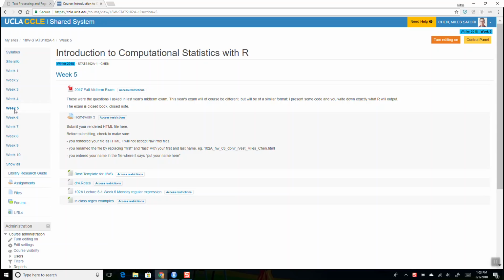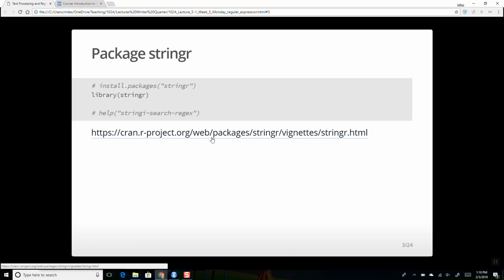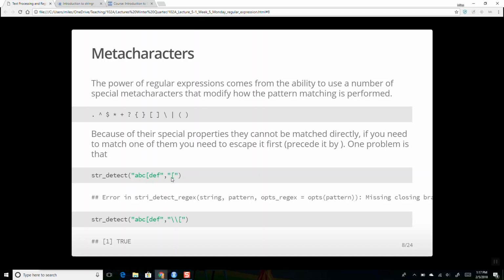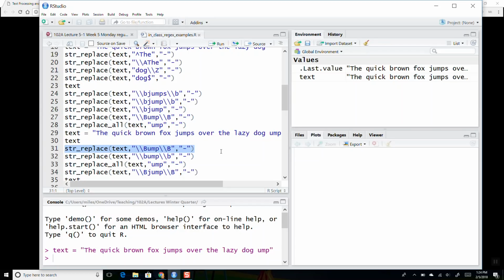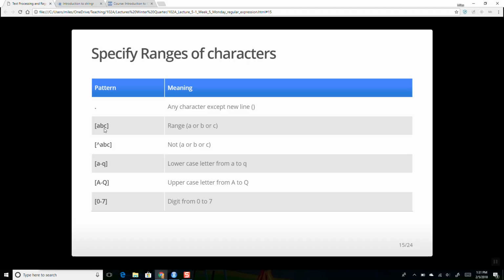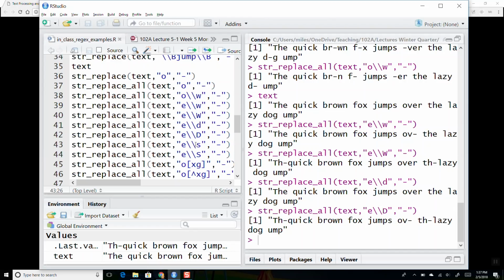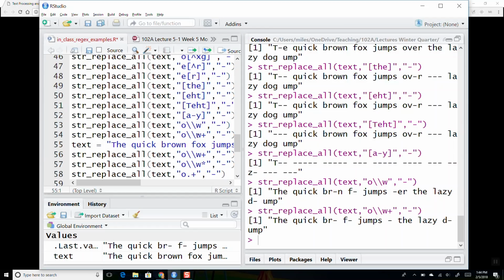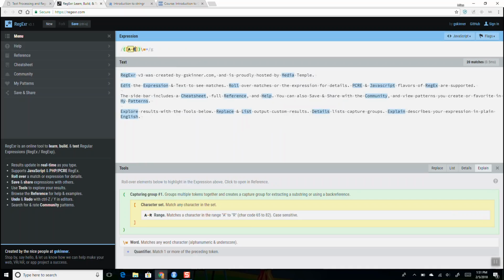2 5 2018 Stats 102A